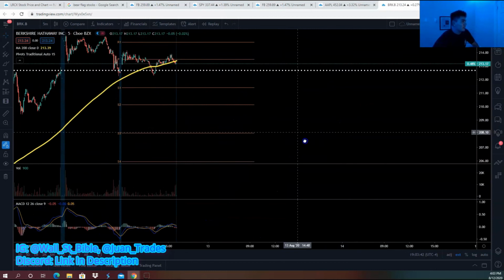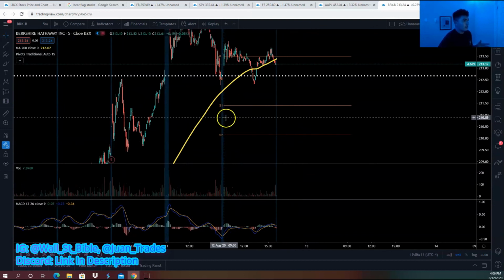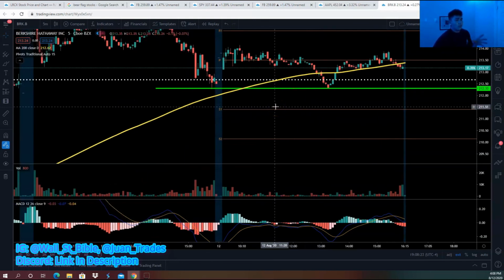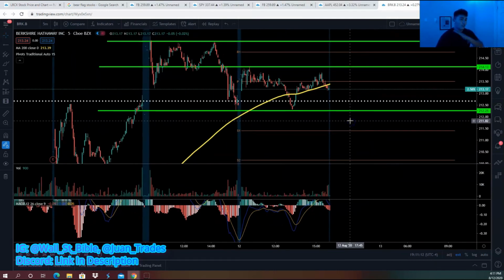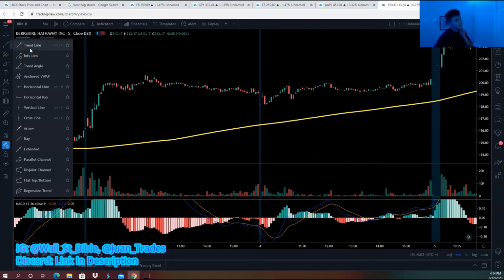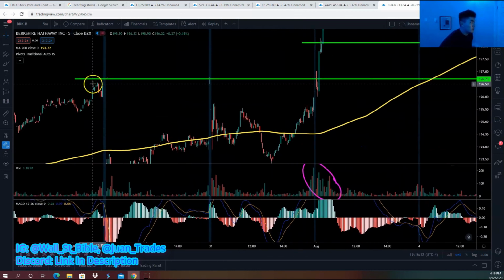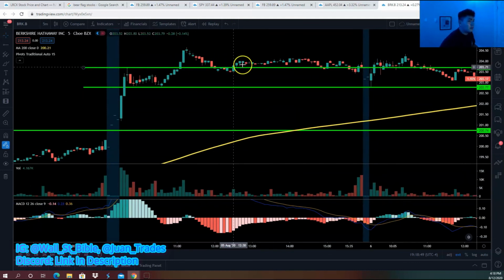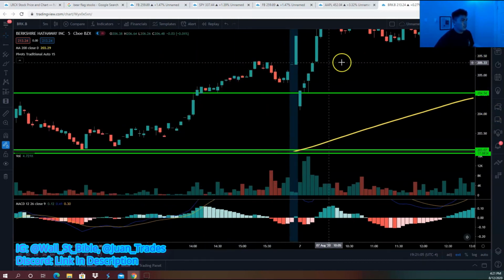Learn to Draw Trendlines (Beginner)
Learn to draw trendlines with me!